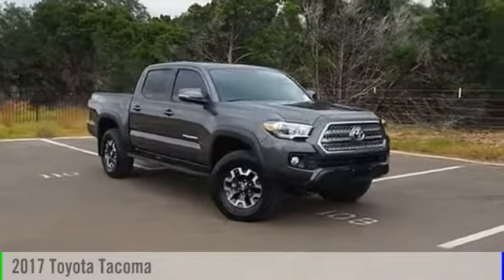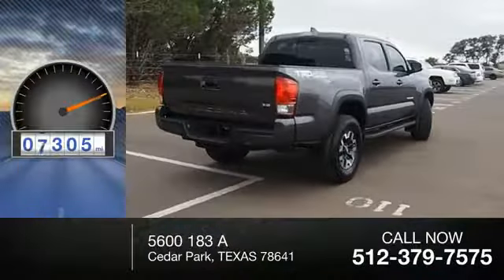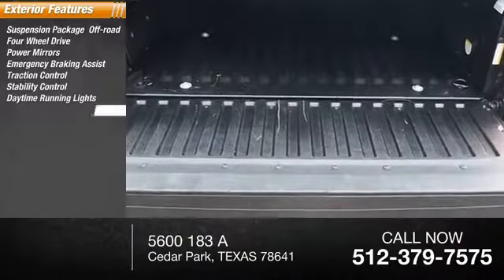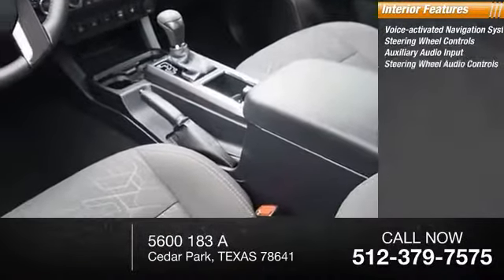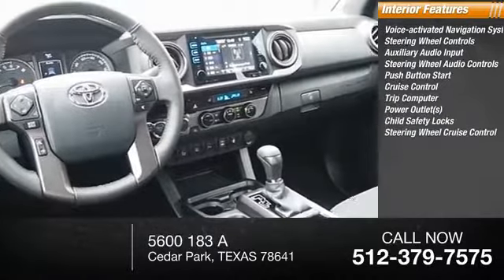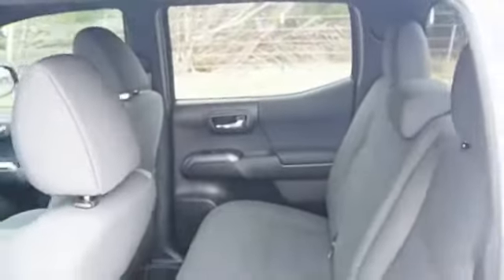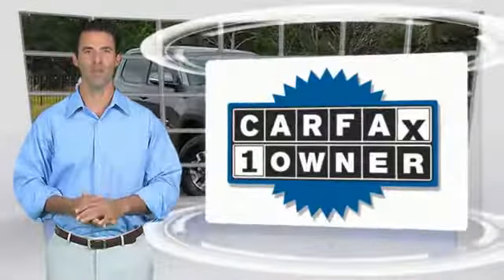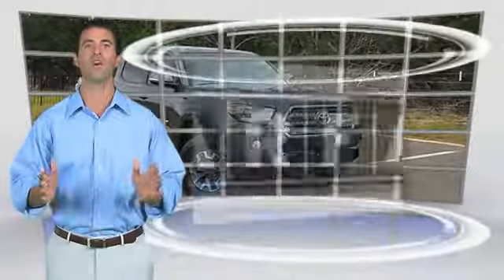2017 Toyota Tacoma Cedar Park TEXAS 000P1594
2017 Toyota Tacoma 4X4